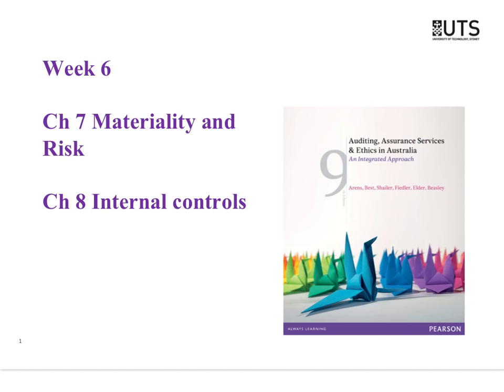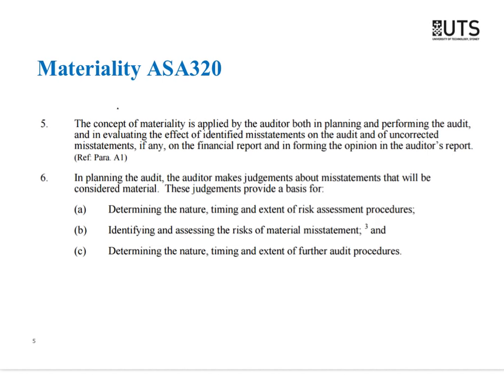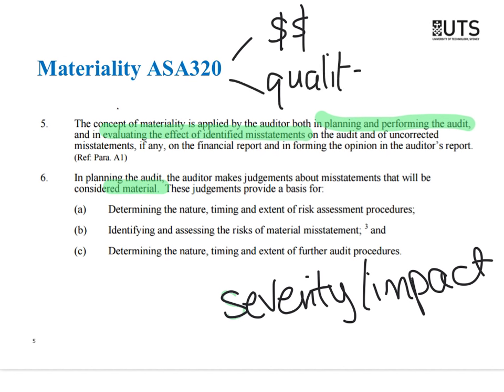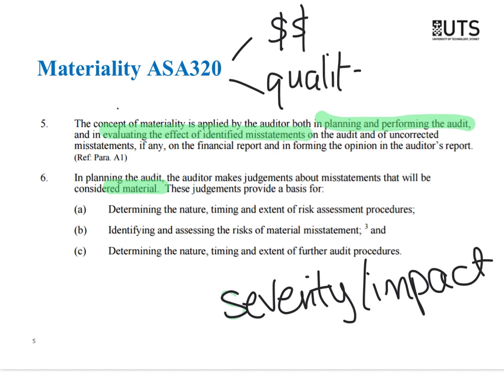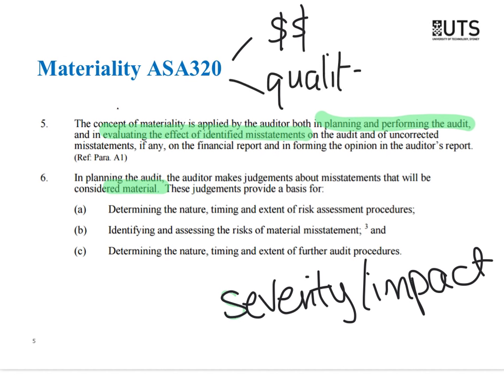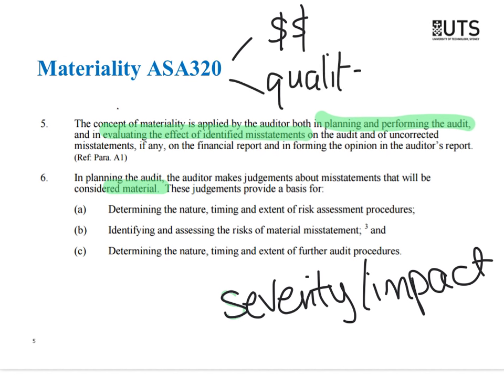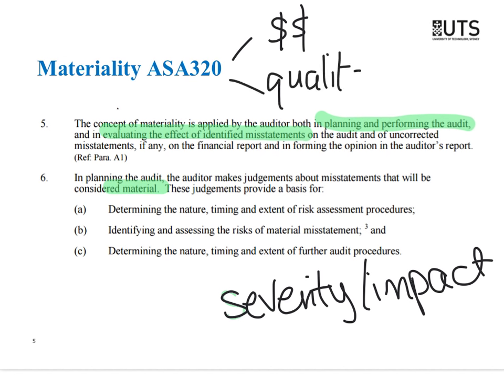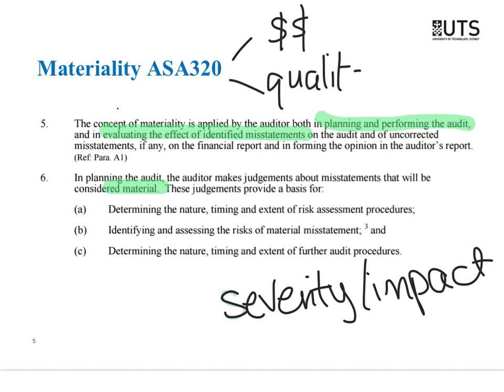22522 Autumn Session 2016 - Topic 6 - materiality, audit risk model and internal controls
IMPORTANT NOTE: 2020 lectures and slides are now available

In this lecture I examine the tricky issue of materiality, the audit risk model and the importance of understanding a client's internal controls

These videos adapt the PowerPoint slides from this text published by Pearson Australia
PowerPoint slides published in this video are used with permission from Pearson Australia.